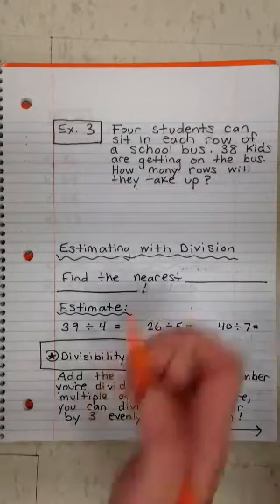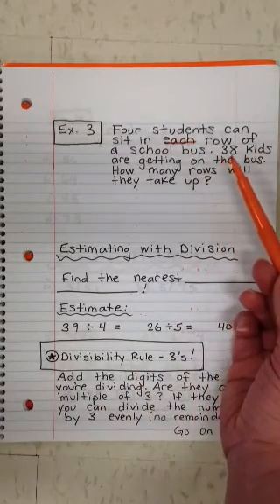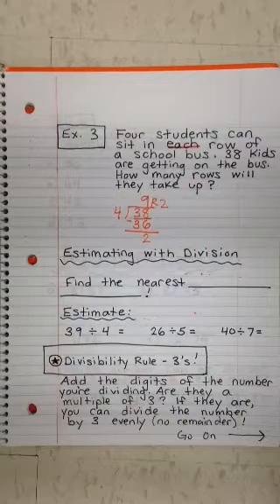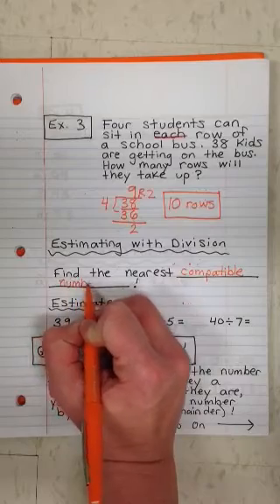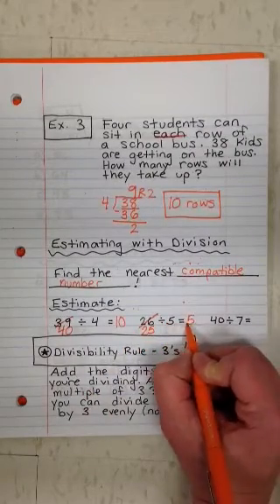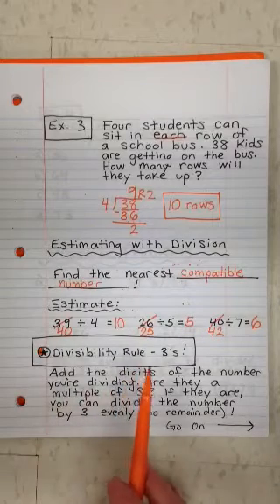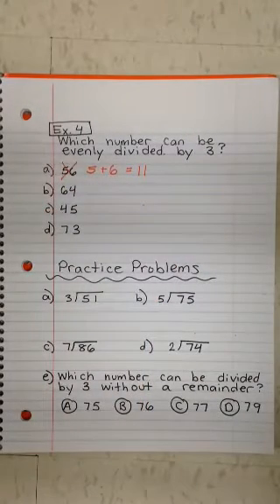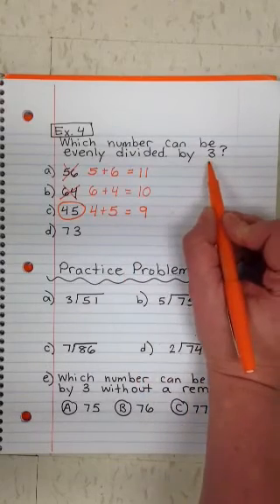Math 64, part 1